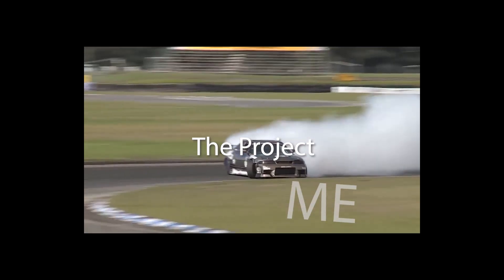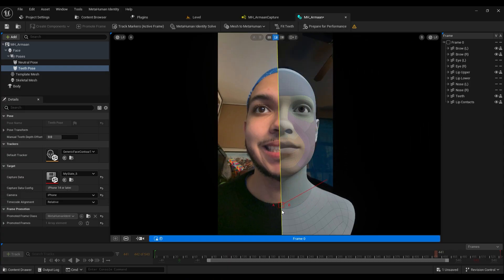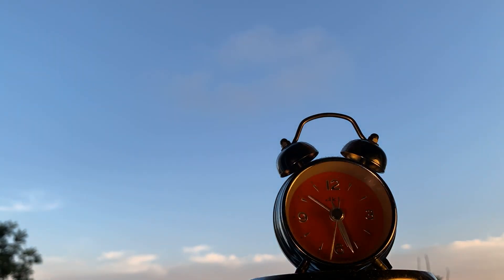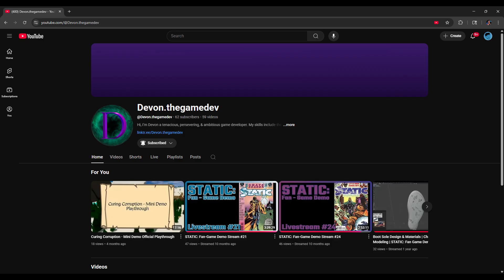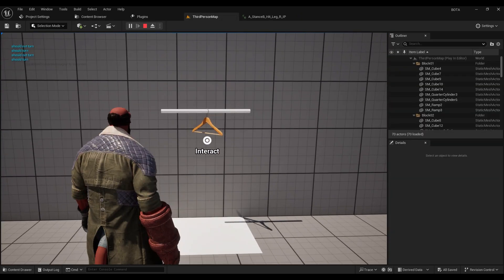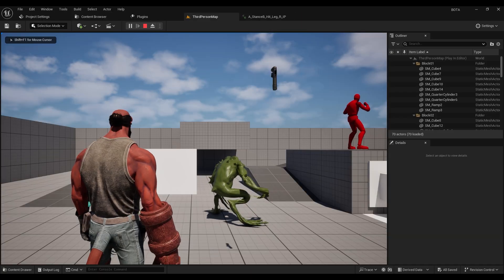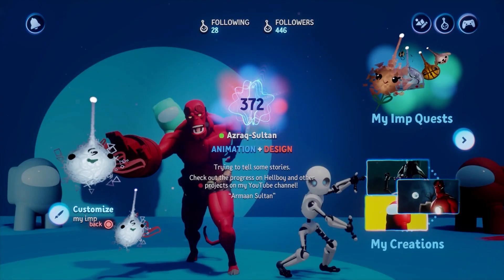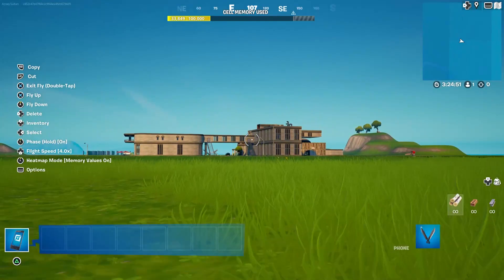Making a Hellboy game from SCRATCH Pt. 5 | Unreal Engine 5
Here it is lads. We're going legit!

Here I discuss my thought process behind the switch in engines. I also go over the bit of developing I've done so far un UE5.

It continues to be a learning experience and I'm privileged to share it with y'all!

Hellboy and related characters are owned By Mike Mignola and are Published By Dark Horse Comics. I'm a fan!